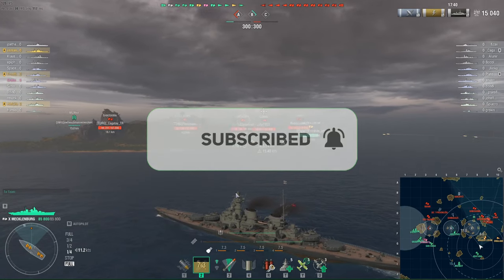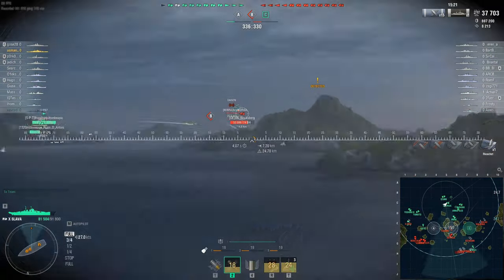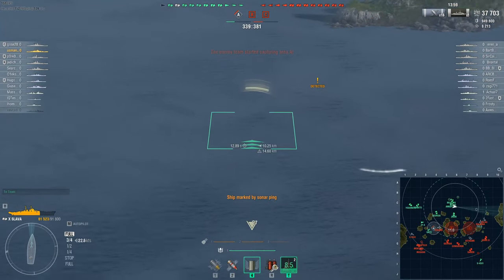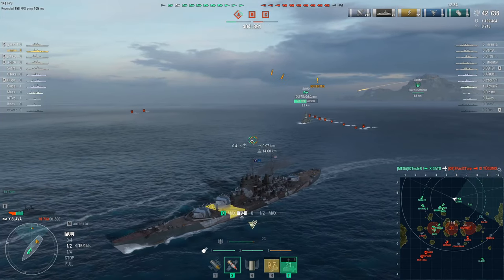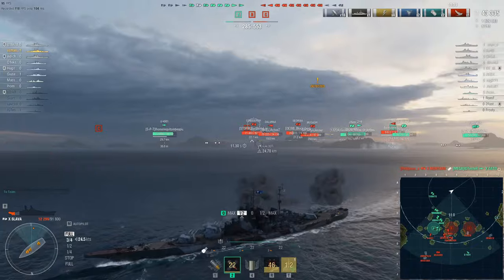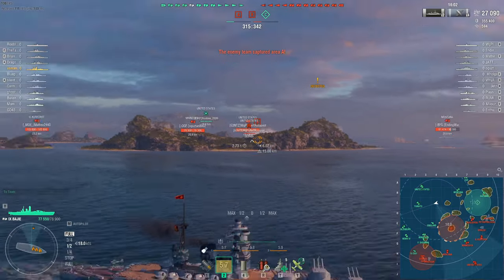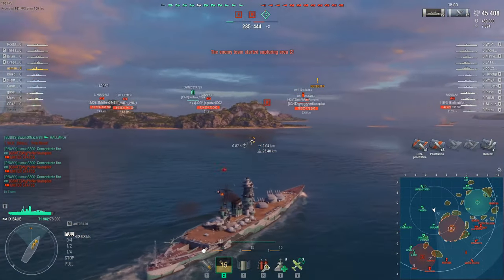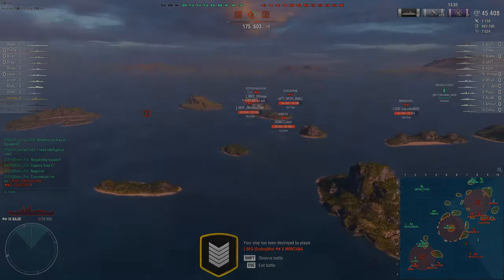Two Biggest Problem Against Submarines Everyone Should Know Right Now | World of Warships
In this video, we delve into the controversial topic of submarines in World of Warships. Many players have voiced their frustration with the current state of submarines, citing issues such as one-sided interactions, lack of proper counterplay, and the detrimental impact on core game mechanics. We discuss this and explore the reasons behind the widespread discontent with the implementation of submarines. From the spotting advantage to the release of Gato, we examine how submarines have disrupted the gameplay experience for many. Join us as we understand these issues about submarines.

Chapters:
01:27 : Submarine on an Isolated flank
06:13 : Shotgunning Issues (Specially From Gato)
09:32 : The Frustration and no Motivation after becoming Victim